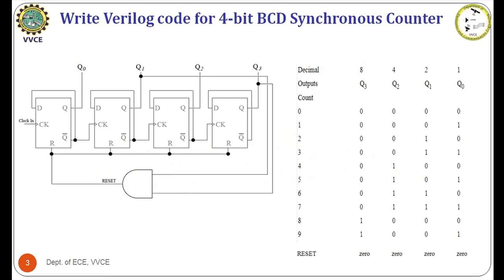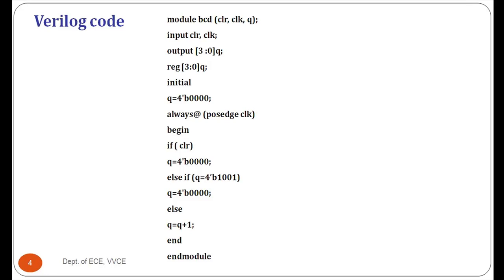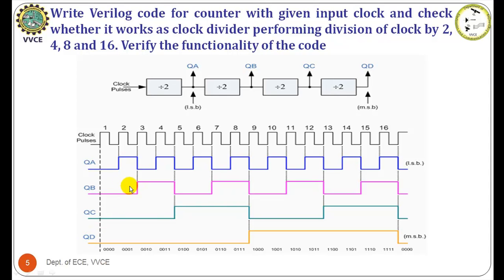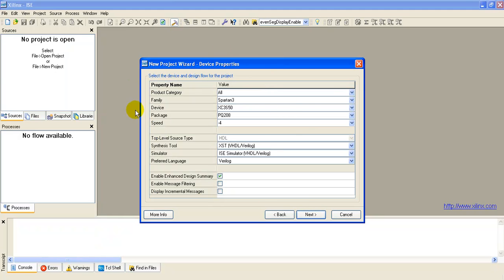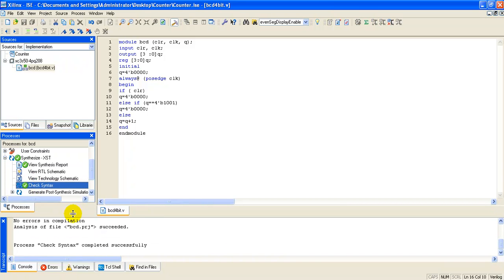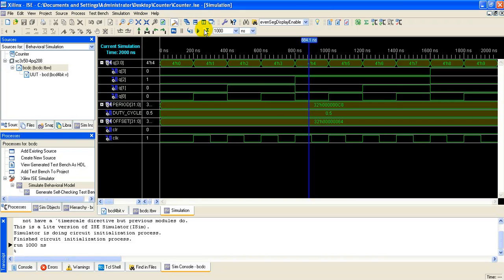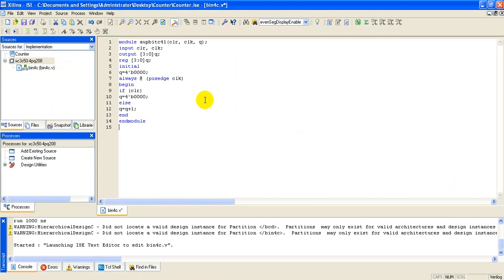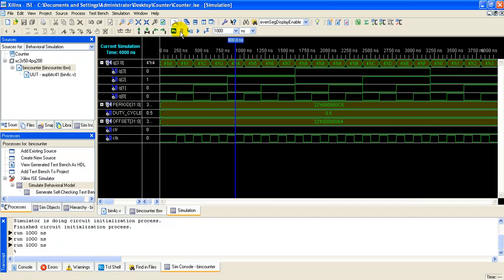FDP on FPGA Implementation using Verilog HDL | Day 3 Video 1 | Department of ECE | VVCE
A three day faculty development program on FPGA Implementation of Digital Design using Verilog HDL.
 Resource Person
Mr. Sudheesh K V
Assistant Professor
Department of ECE, VVCE